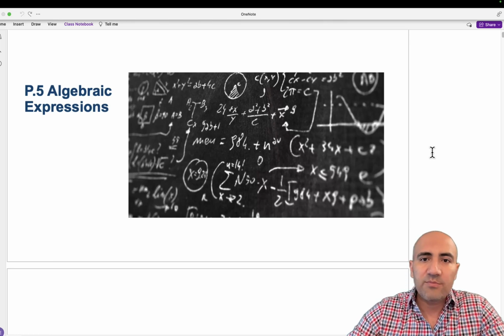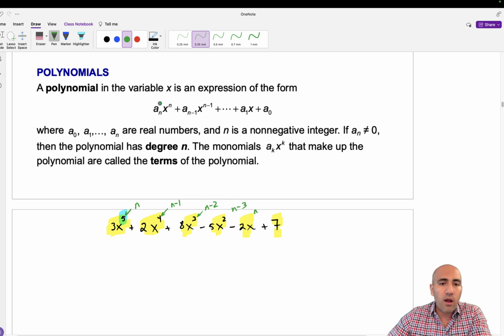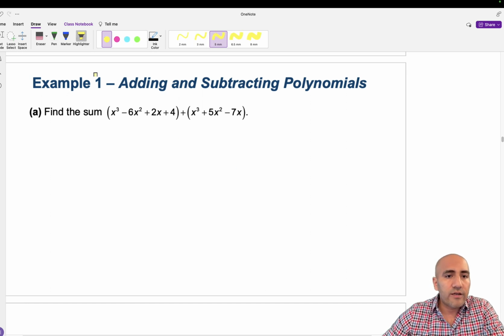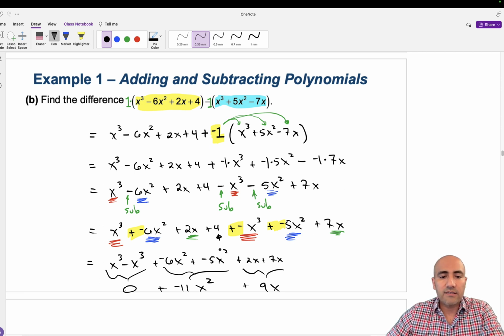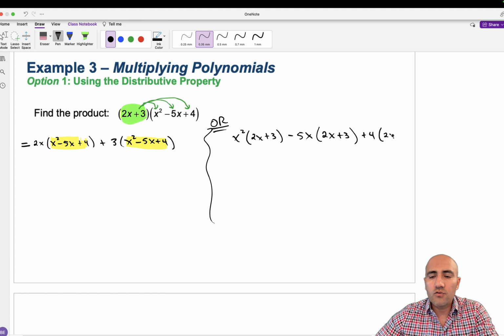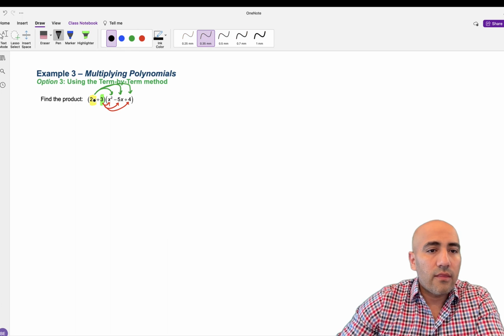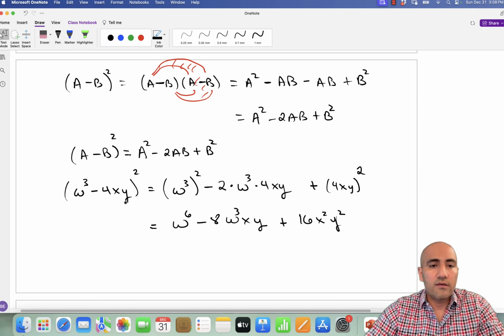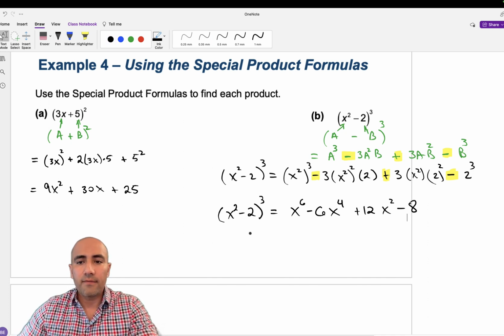College Algebra, Day 2, Ch0 Sec 05, Algebraic Expressions (Adding and Multiplying Polynomials)